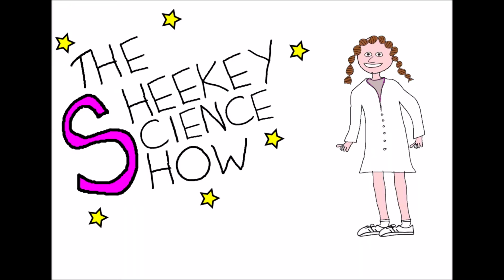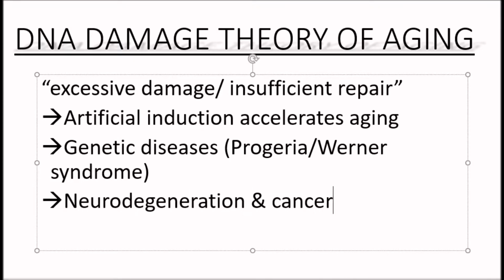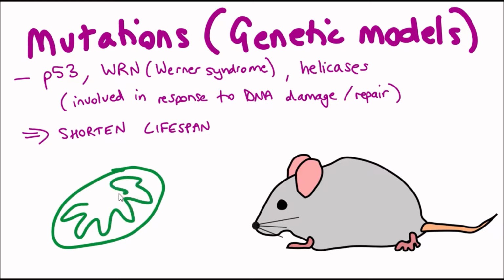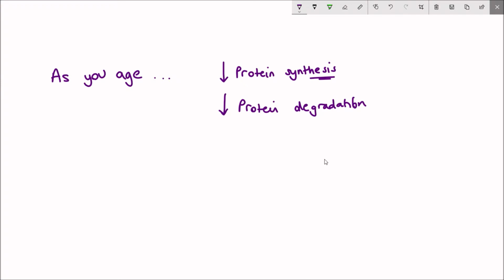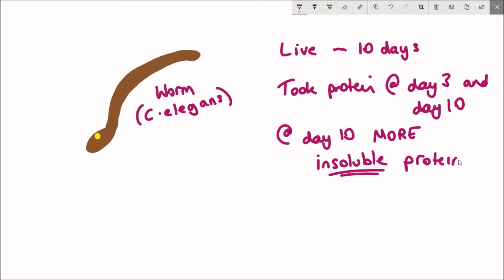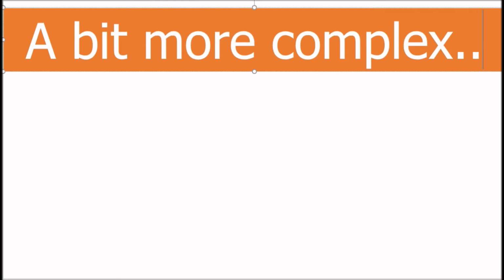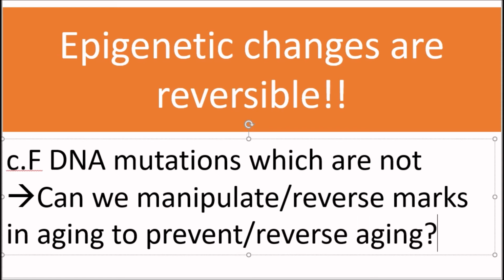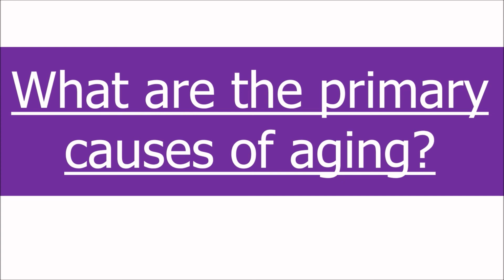What are the primary causes of aging?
So last time I introduced the different hallmarks of aging; These hallmarks can be split into three categories.
In this video we will look just at the primary causes of aging, the first category, otherwise referred to as the primary causes of damage in a cell.